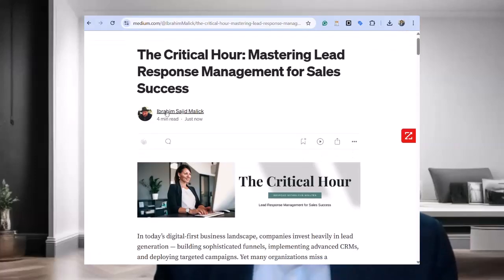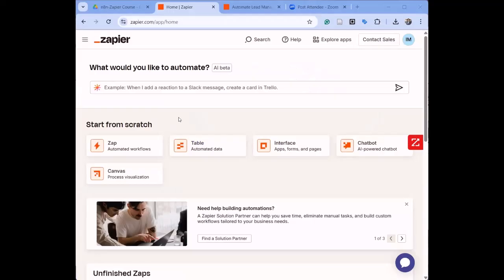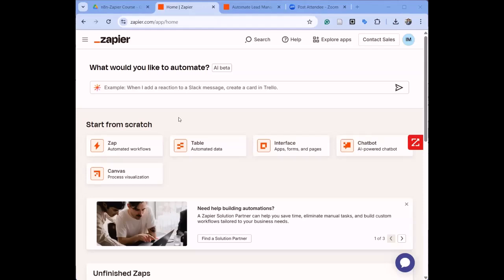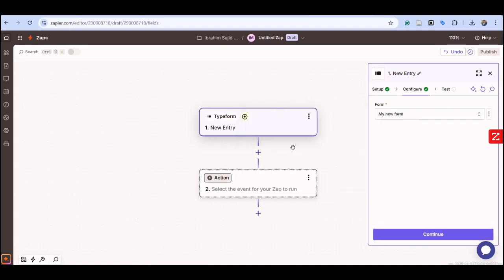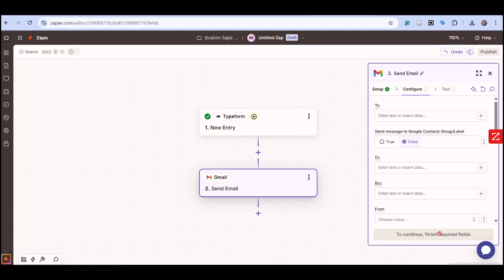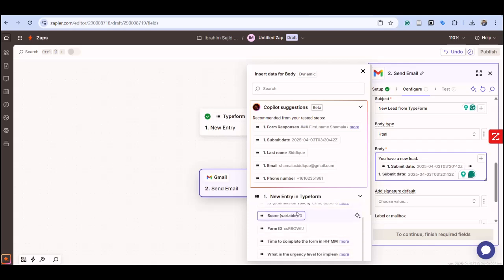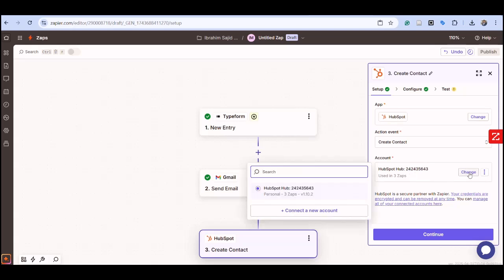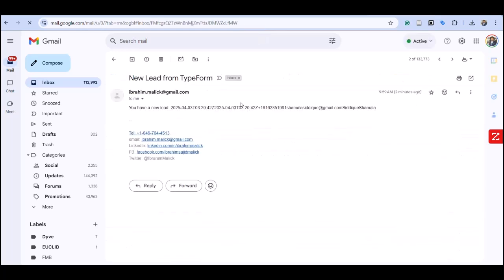Automate Lead Capture & Follow-Up with Zapier | Boost Sales & Save Time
Tired of losing leads or wasting time on repetitive tasks? In this video, I’ll show you how to fully automate your lead capture and follow-up process using Zapier, Gmail, Google Sheets, and HubSpot. This no-code workflow helps you respond faster, close more deals, and grow your business—without lifting a finger.

🔧 What you’ll learn:

How to capture leads automatically from web forms

How to send instant follow-up emails using Gmail

How to sync leads with HubSpot CRM

How to track everything in Google Sheets

How automation boosts your sales pipeline

⚙️ Tools used: Zapier (no-code), Gmail, Google Sheets, HubSpot CRM
📈 Ideal for: Entrepreneurs, marketers, solopreneurs, and small business owners

📩 Need help setting this up? Let’s connect!